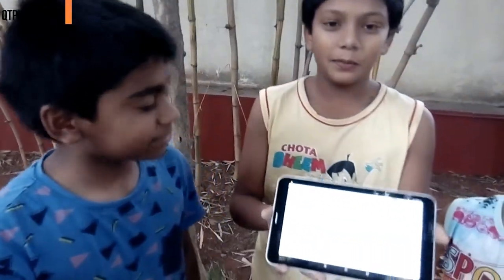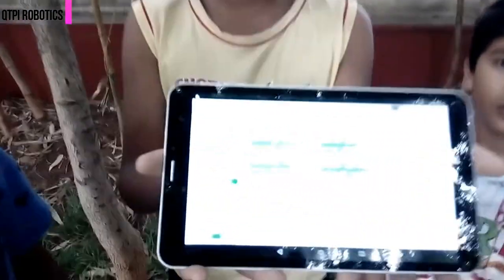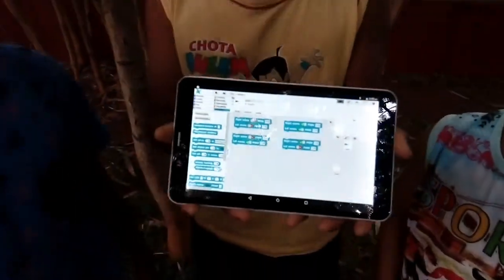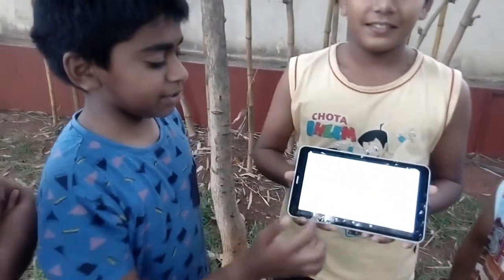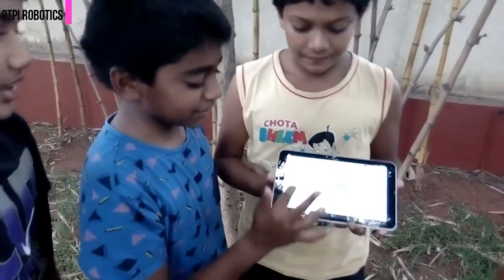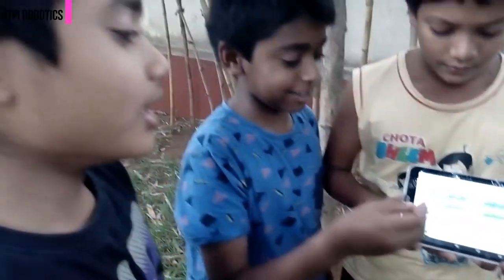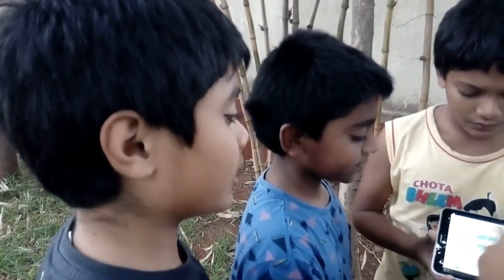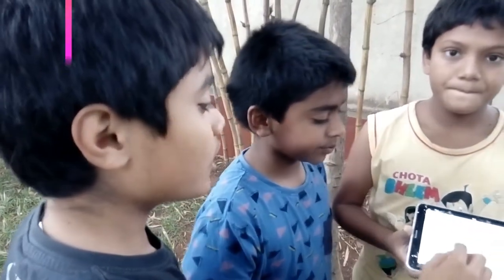QtPi Robotics San City kids explain scratch programming